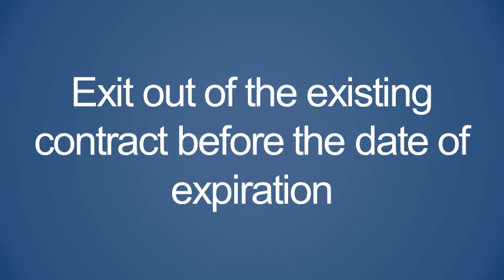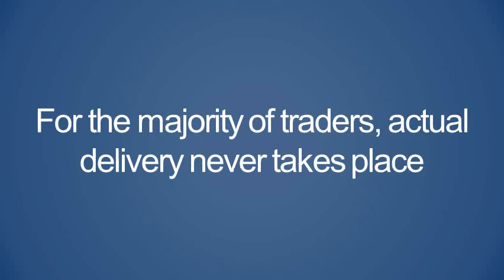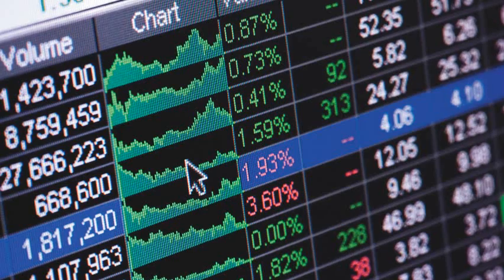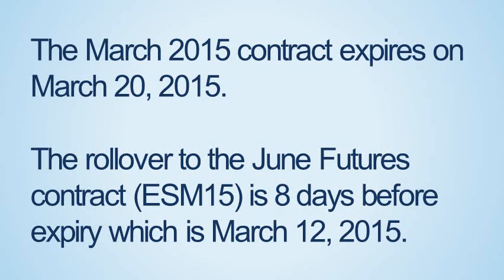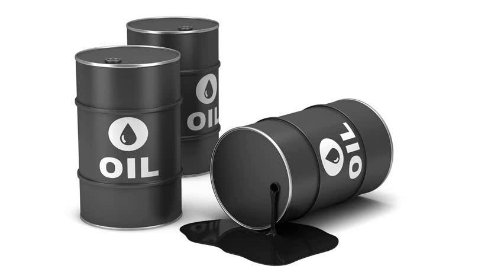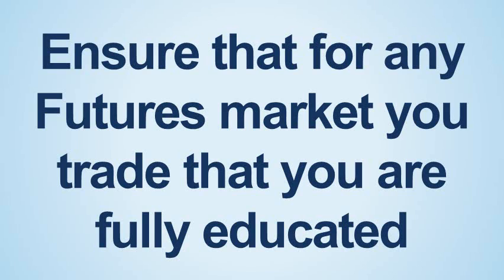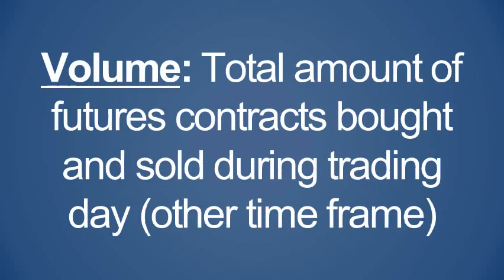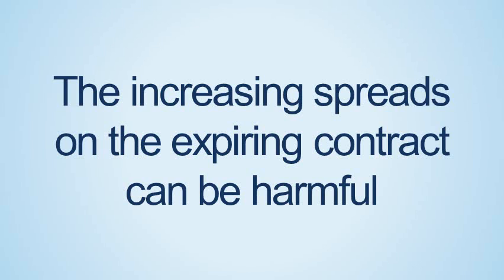How do Futures Contract Rollover Days Work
The rollover day for a Futures contract is one of the most misunderstood features in trading these contracts.
Quite simply, Rollover Day is when traders start to exit the expiring contract and begin trading the front month contract that expires some time in the future.
futures contract rollover timeAs part of your job as a trader, you must understand when the contracts expire and ensure you sell or cover out of the existing contract before the date of expiration.
The expiring contract can still be traded, as it is still available up to the expiration day, but the liquidity will suffer and you are best advised, if you want to continue in this position, to change to the new contract.

NetPicks Services are offered for educational and informational purposes only and should NOT be construed as a securities-related offer or solicitation or be relied upon as personalized investment advice. We are not financial advisors and cannot give personalized advice. There is a risk of loss in all trading, and you may lose some or all of your original investment. Results presented are not typical.